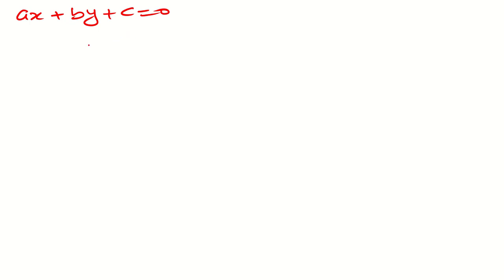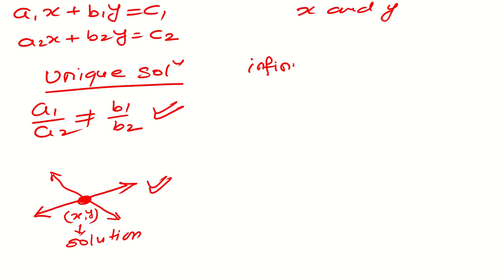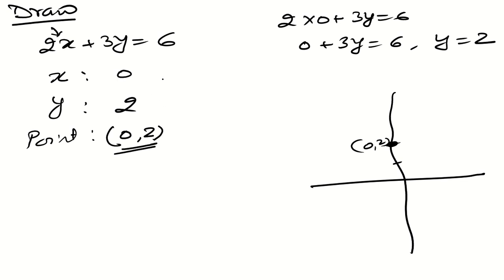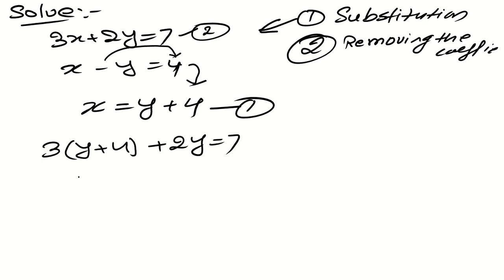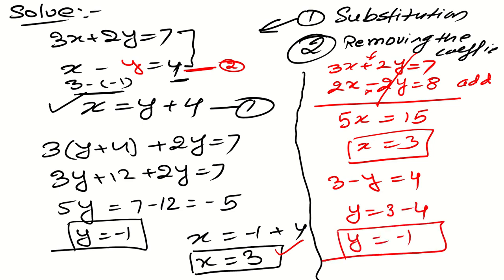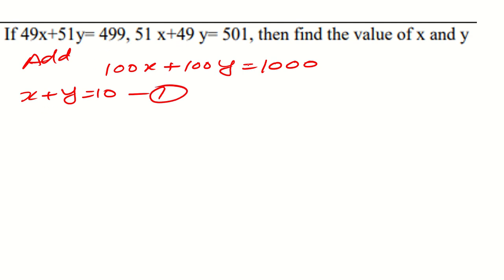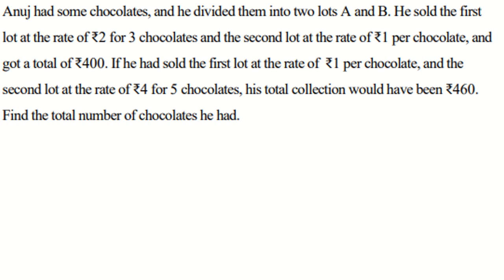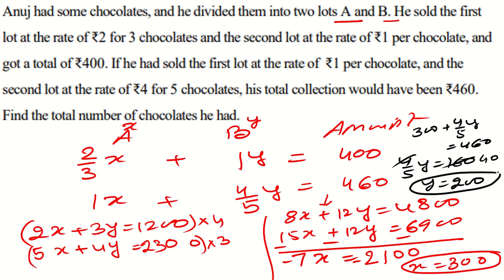Grade 10 - Pair of linear equations in two variable - Target 100 in Mathematics by SK Singh Sir